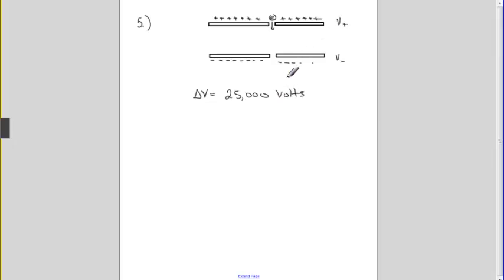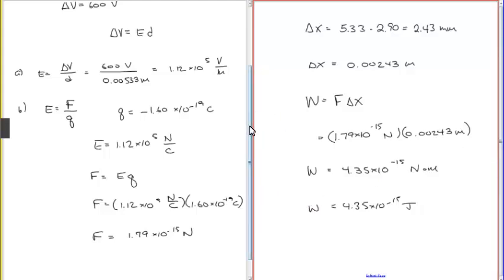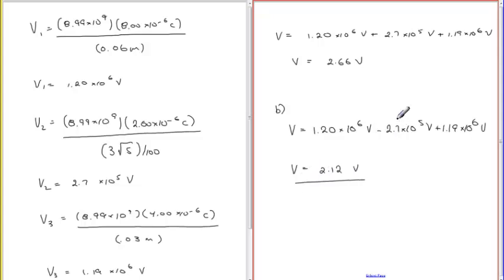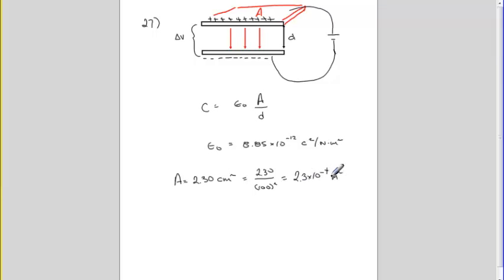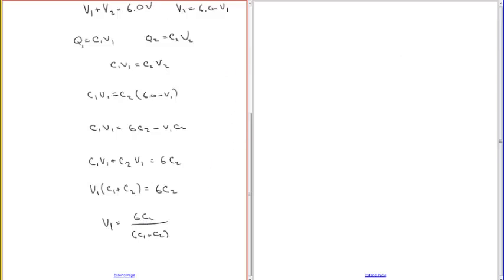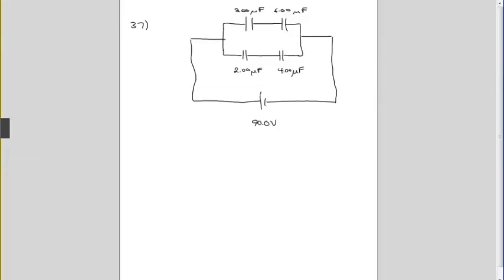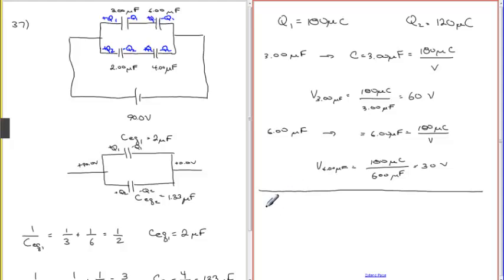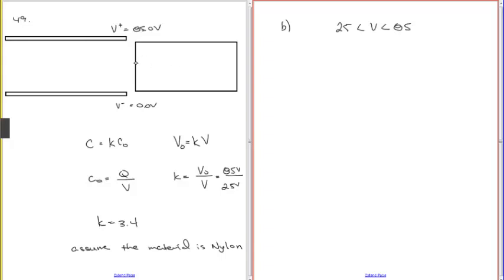Physics Chapter 16